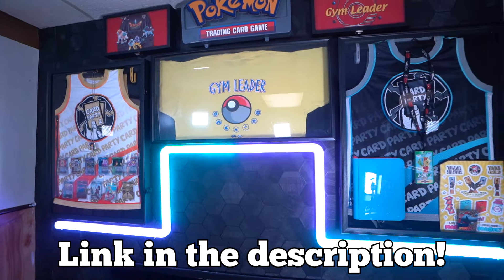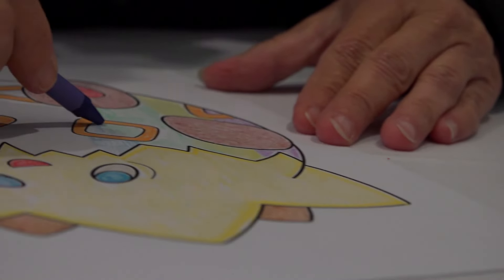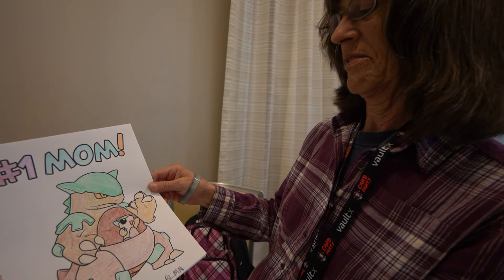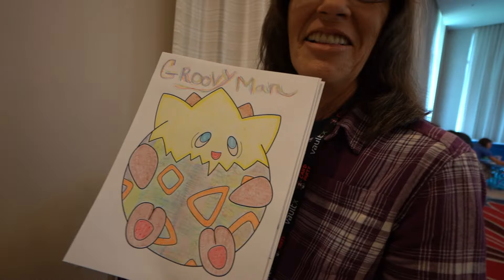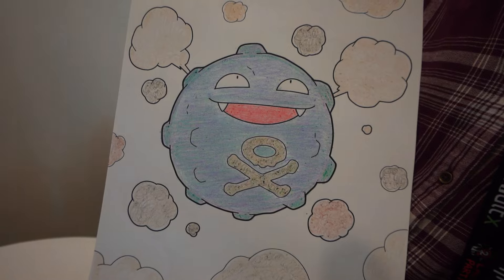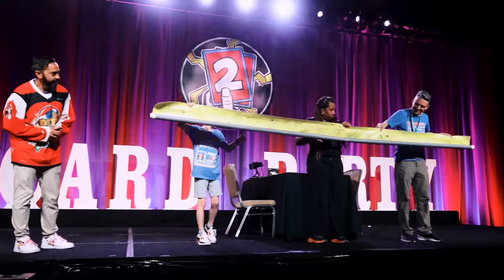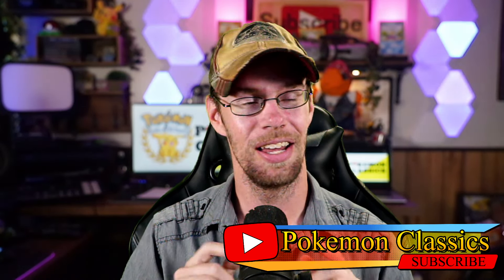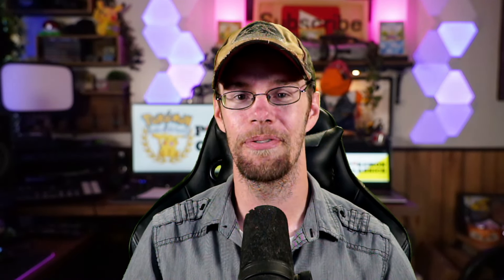I CAN'T AFFORD THIS! | Card Party 2 2024 COLLECTOR POV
Last month, Pat Flynn of Deep Pocket Monster invited me to Card Party 2 in Orlando, Florida. I decided to grab my camera and document the event from a collector POV.  The whole event was awesome!  I found some incredibly rare cards, meet some amazing people, and created memories that will last a lifetime.  I even brought my mom to celebrate her 60th birthday!  Thank you to Pat and his team for creating such a unique and enjoyable experience for our whole community to share.

Pokemon Classics

◾UltraPro Sleeves (Amazon)
◾BCW Toploaders (Amazon)
◾Card Savers (Amazon)
◾PSA SLEEVES (Amazon)

◾Divided Storage Box (Amazon)
◾Monster Storage Box (Amazon)
◾Toploader Storage Box (Amazon)
◾Graded Card Storage Box (Amazon)

◾Black UltraPro Stands (Amazon)
◾Acrylic Easel Stands (Amazon)
◾Acrylic Risers (Amazon)
◾36 Card Display Case (Amazon)
◾8 Card Display Case (Amazon)
◾Acrylic Booster Box Case (Amazon)
◾Acrylic Elite Trainer Case (Amazon)

◾Charmander (Amazon)
◾Bulbasaur (Amazon)
◾Squirtle (Amazon)
◾Blastoise (Amazon)
◾Snorlax (Amazon)
◾Gengar (Amazon)
◾Espeon/Umbreon (Amazon)

◾Pikachu Binder (Amazon)
◾PokeBall Binder (Amazon)
◾Team Rocket Binder (Amazon)

◾Charizard Playmat (Amazon)
◾Pikachu Playmat (Amazon)
◾Mewtwo Playmat (Amazon)
◾Mew Playmat (Amazon)